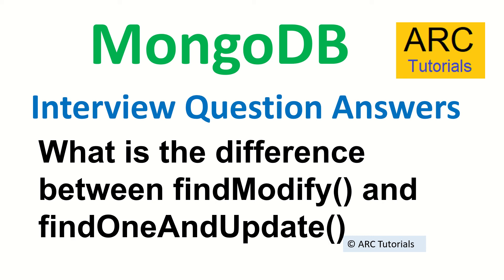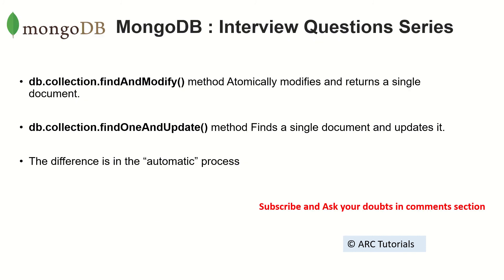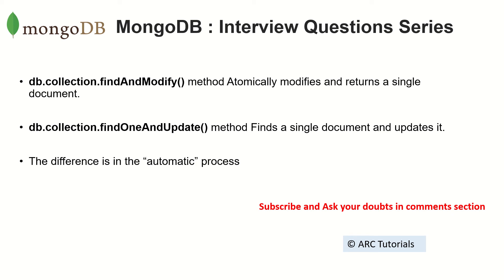Mongodb Interview Questions - Part #7 | MongoDB Tutorial For Beginners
mongodb interview questions, mongodb tutorial for beginners, learn mongodb tutorial beginners, mongodb full tutorials, mongodb create and drop databases, mongodb create drop databases tutorial, documents, mongodb database, mongodb collections tutorials,